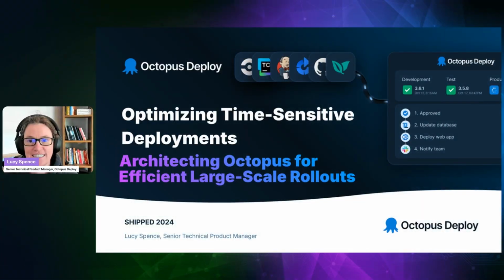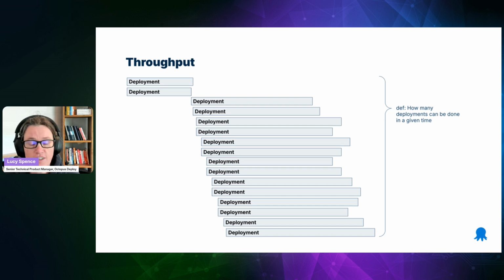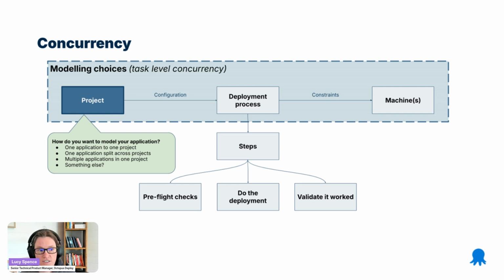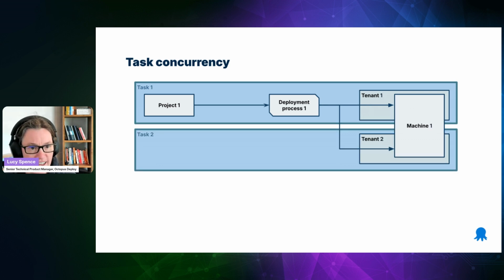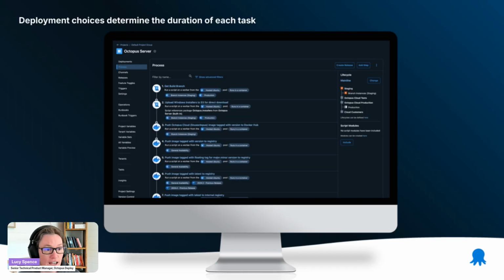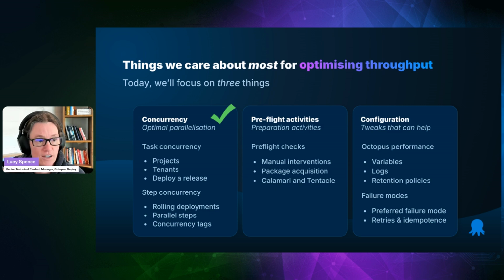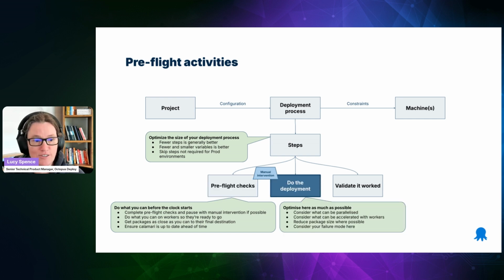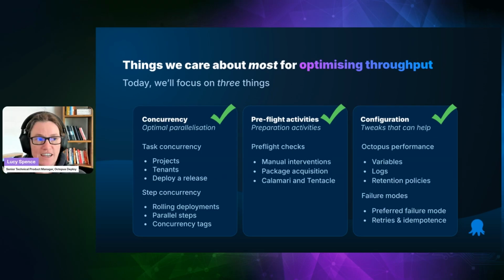Optimizing time-sensitive deployments architecting Octopus for efficient, large-scale rollouts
Continuous deployment to production is a powerful goal for engineering teams, but it isn’t always feasible due to various constraints. For many organizations, managing large-scale deployments within strict time windows is a common challenge. In this talk, we’ll explore real-world scenarios where time-sensitive deployments are the norm. We’ll delve into strategies for optimizing your deployment processes to maximize efficiency and impact within limited timeframes, ensuring that you can achieve the best possible outcomes even when continuous deployment isn’t an option.

Speaker(s):
Lucy Spence, Senior Technical Product Manager at Octopus Deploy